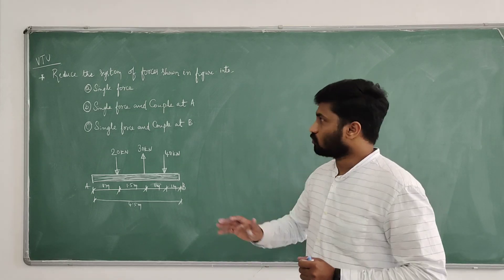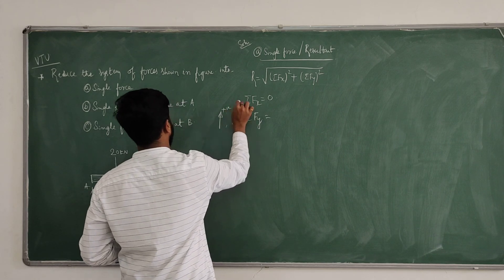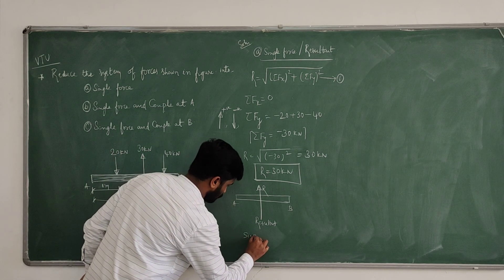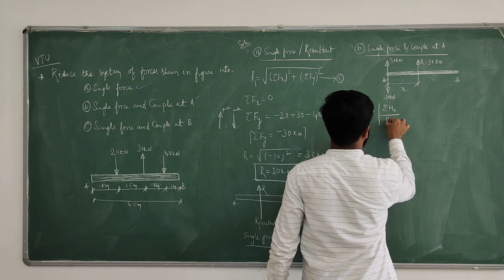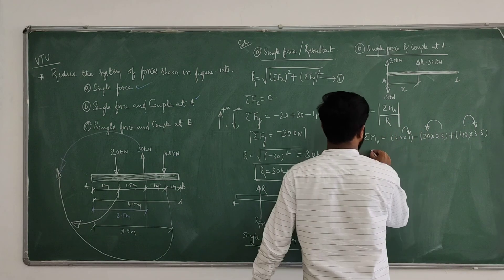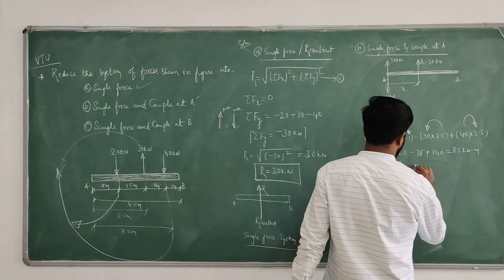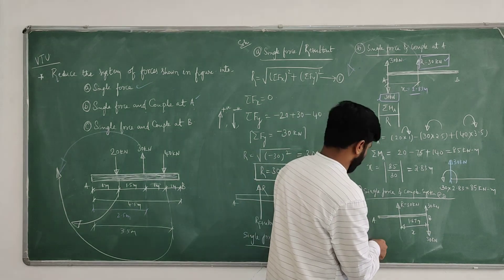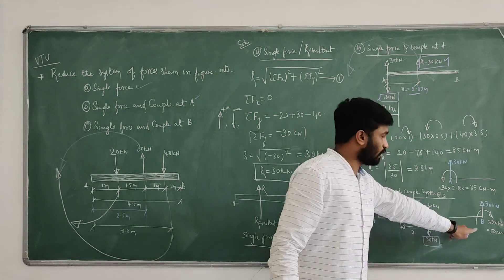VTU Question paper problem-using varignon's theorem.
Determination of resultant, Inclination & position of the lamina using varignon's theorem.